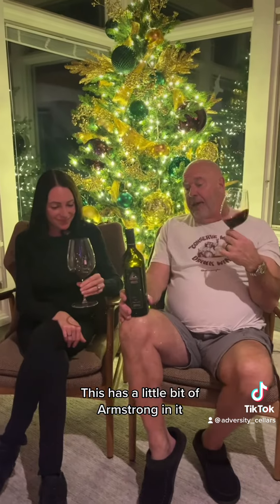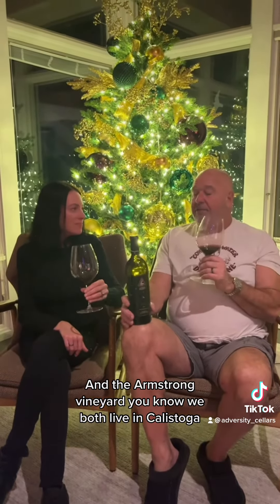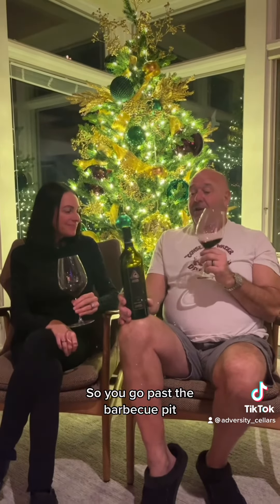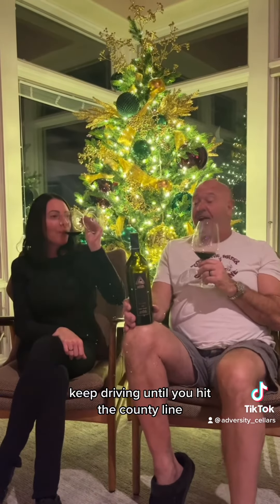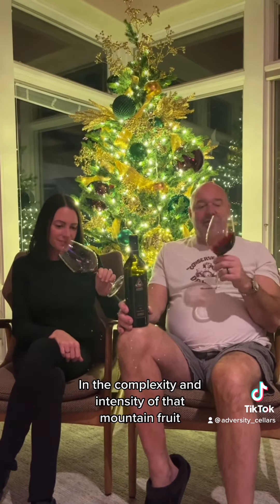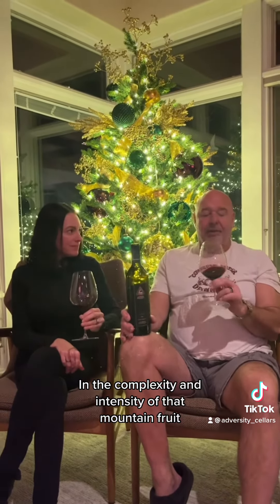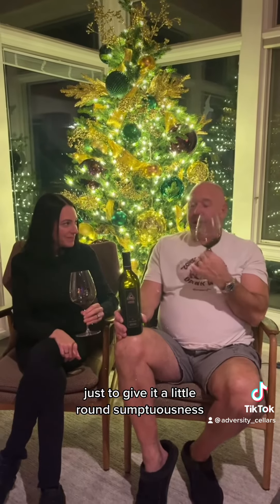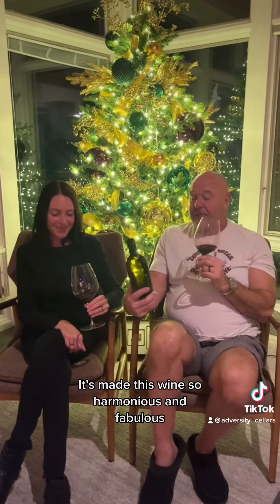2016 Lerner Project Reserve tasting notes.